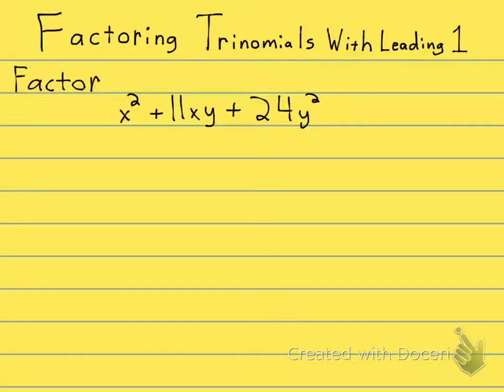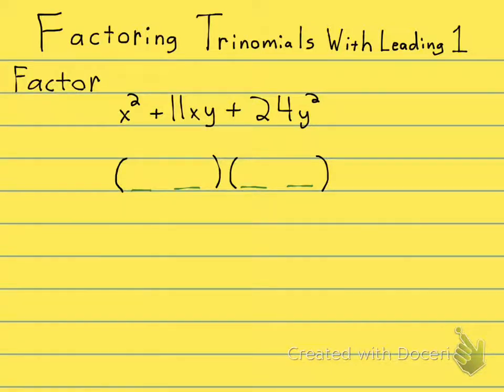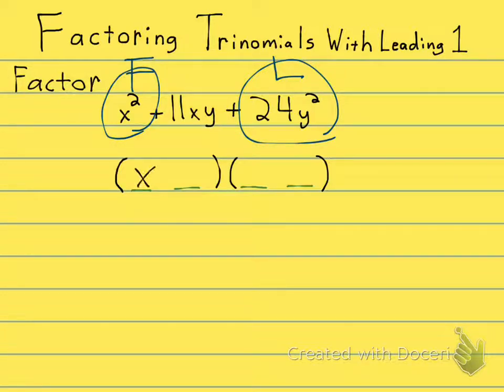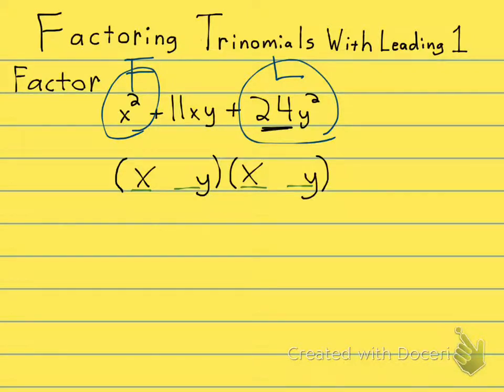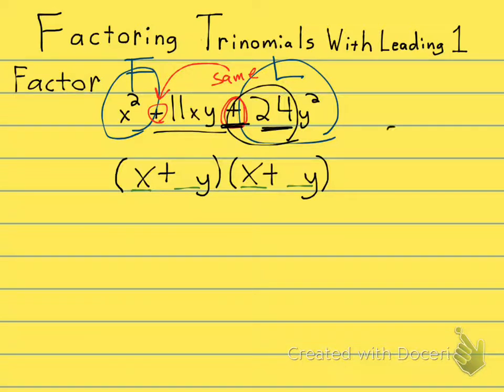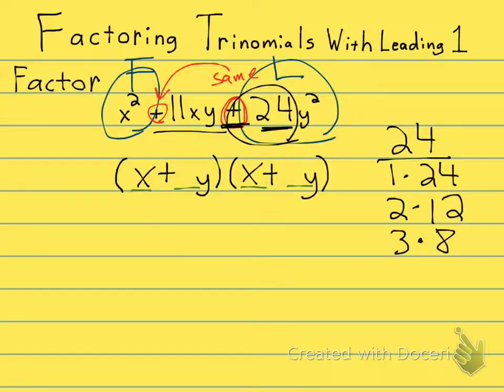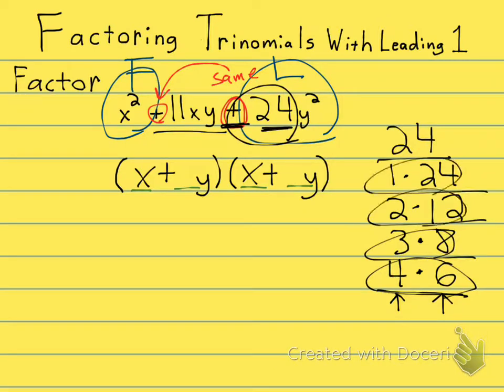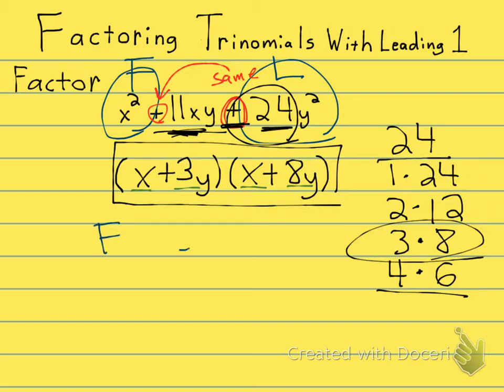6.2.13 Factor with Leading 1 x’s and y’s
Factor with Leading 1 x’s and y’s
ProfessorMath1234